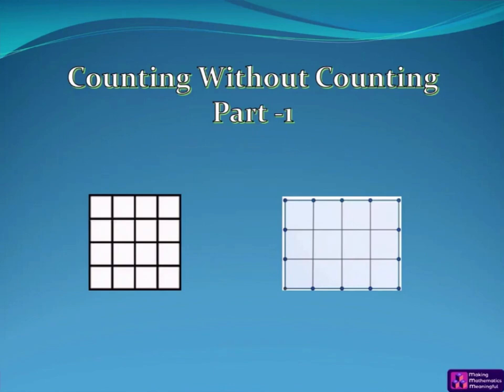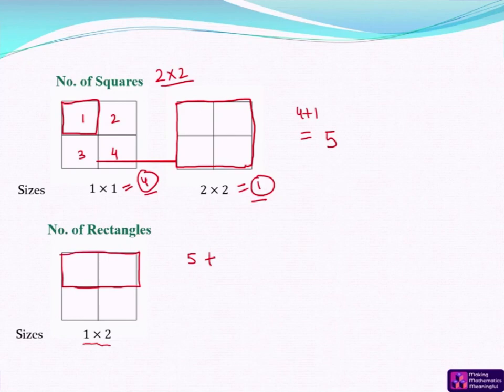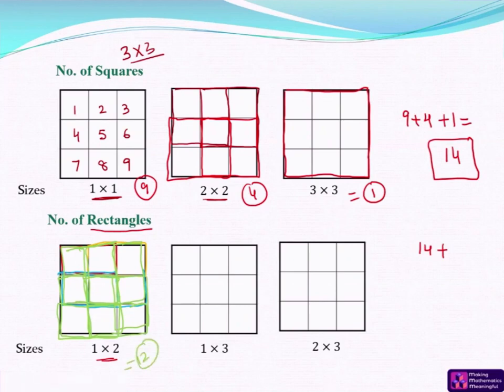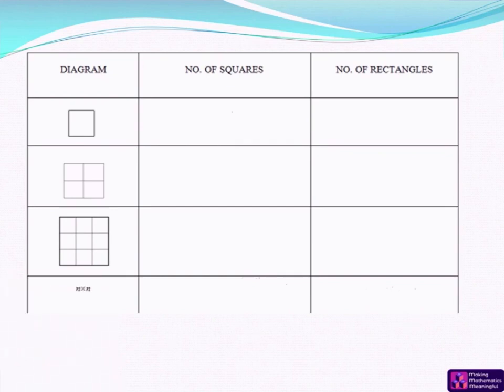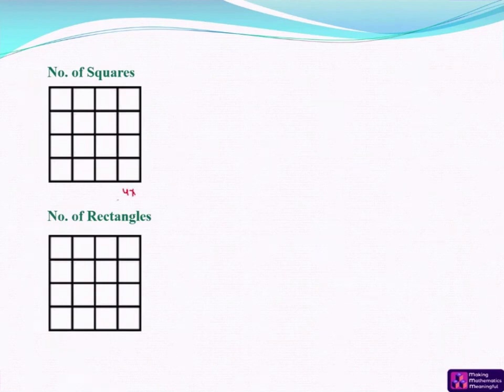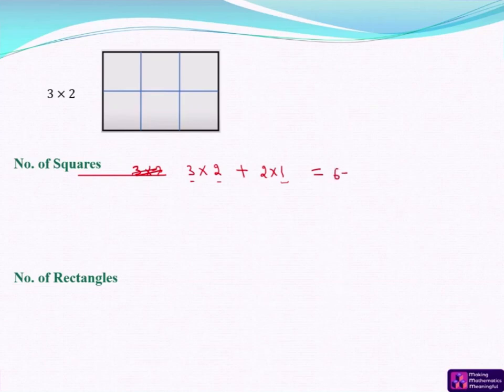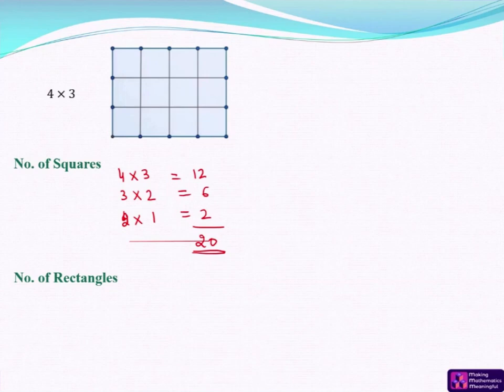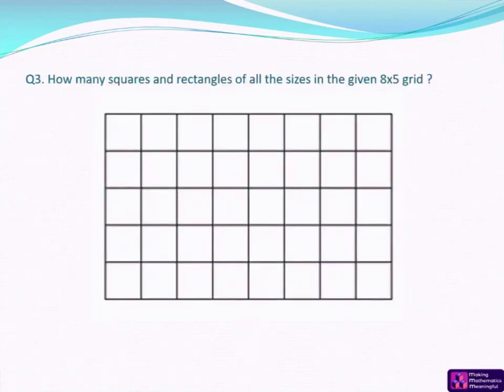Number of Squares and Rectangles in a given square grid (Part 1) | Counting Figures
Count the total number of squares and rectangles in nxn array.
(a) using pattern observation
(b) using a formula-based approach
Non-Routine and Recreational Mathematics by Amit Bajaj